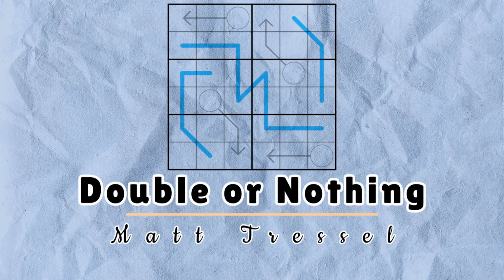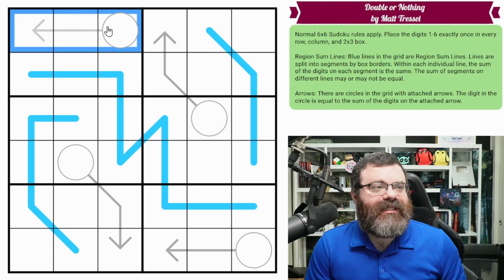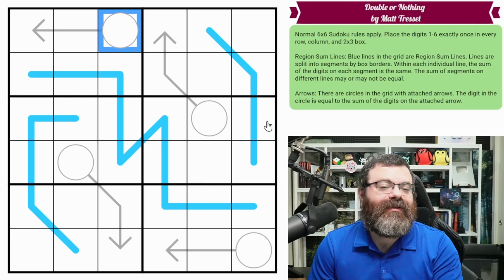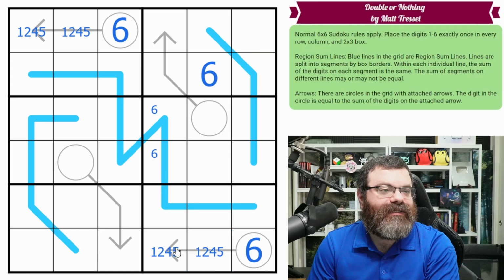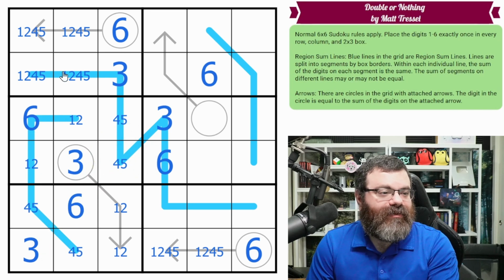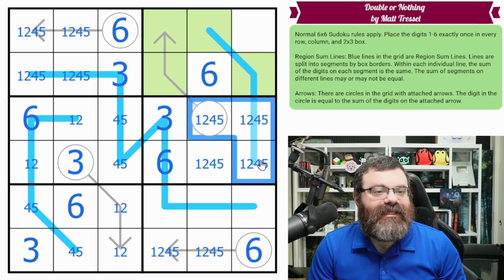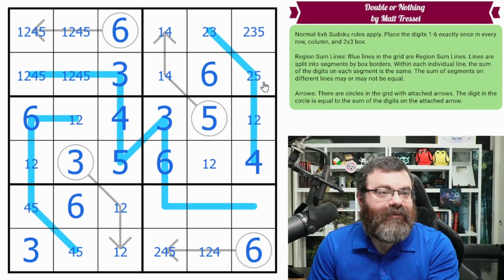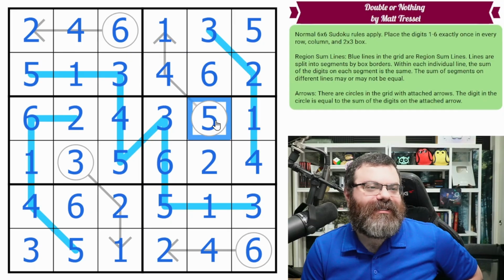Sudoku Adventure #916 - "Double or Nothing" by Matt Tressel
0:00 Rules
00:58 Solve